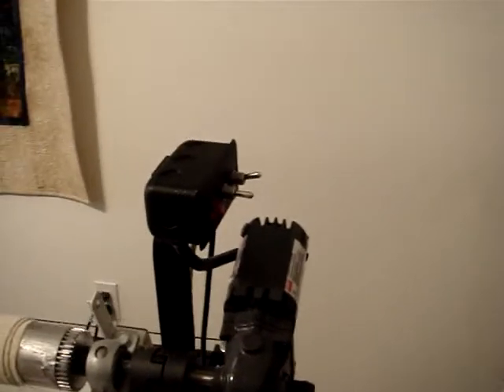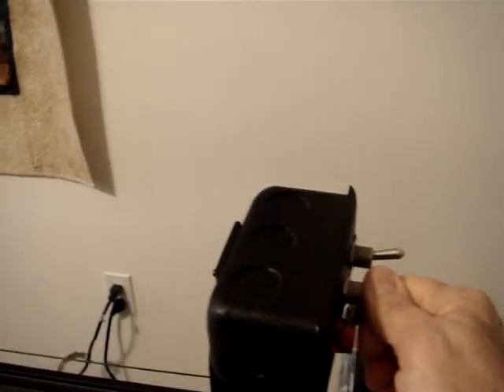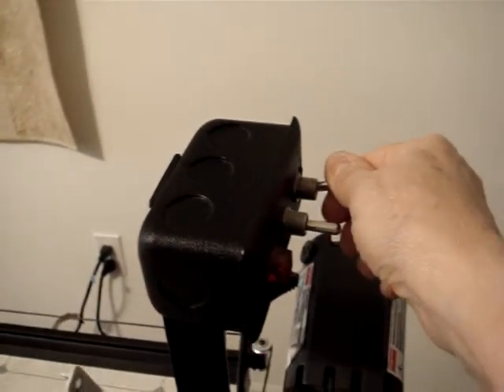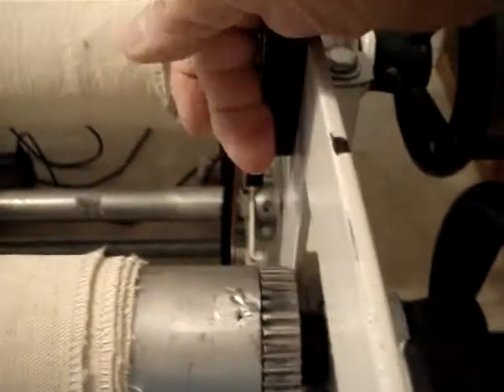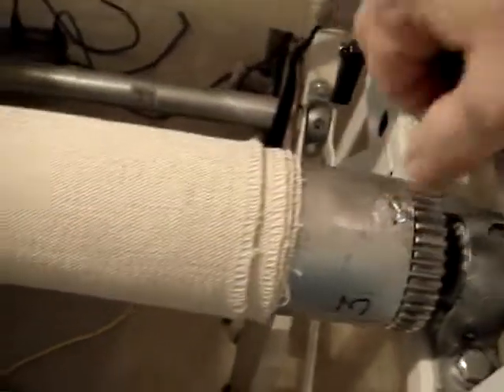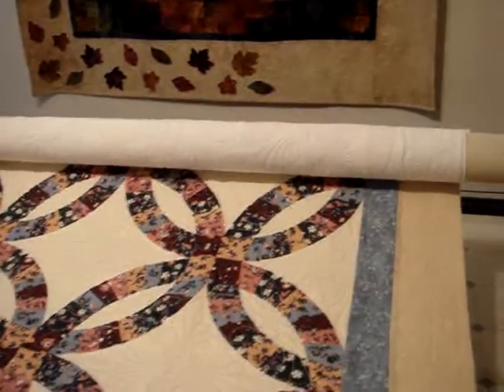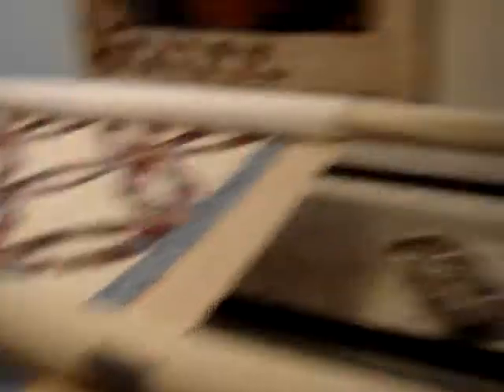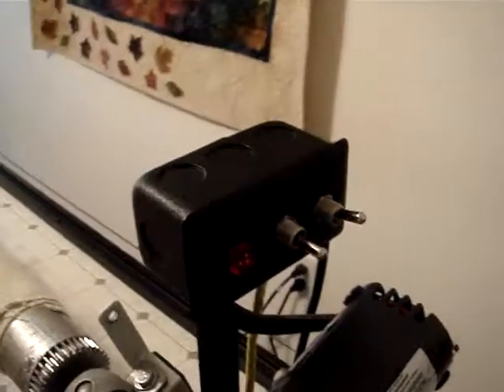A1 Elite Fabric Advance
How the A1 Fabric Advance works